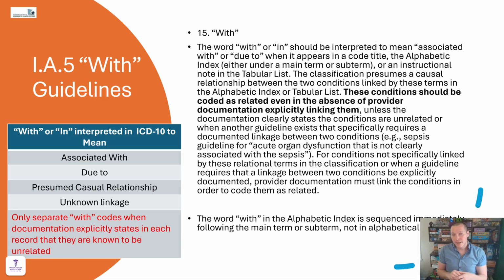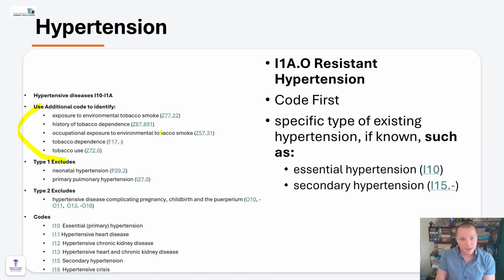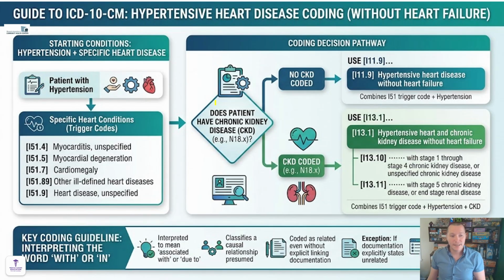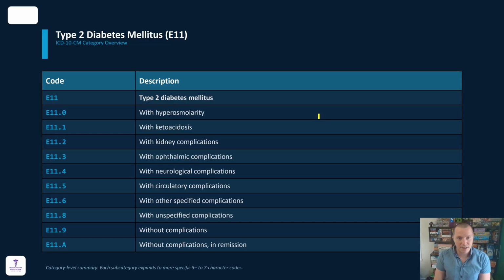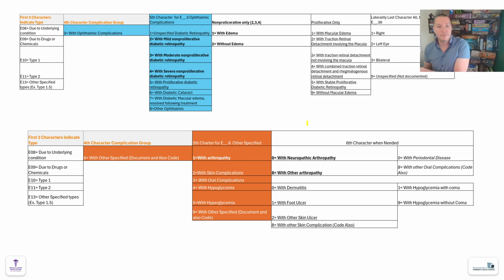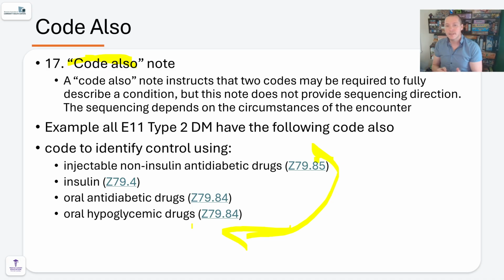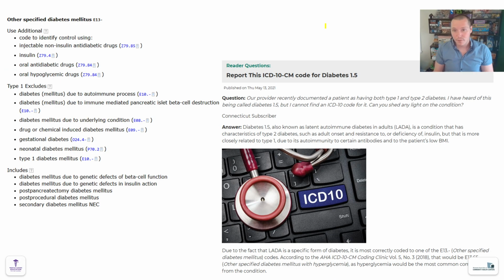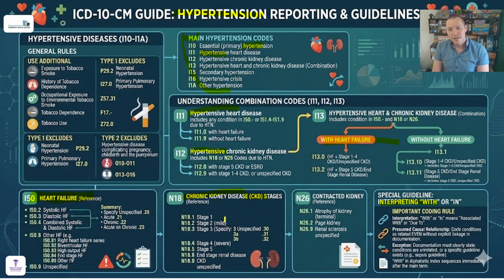How to Code Diabetes, CKD, CHF & Hypertension | ICD-10 Guidelines & Denial Prevention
Master the complexities of reporting Diabetes, Chronic Kidney Disease (CKD), Chronic Heart Failure (CHF), and Hypertension (HTN) in this comprehensive ICD-10 coding and compliance dive.

Understanding how these four high-volume chronic conditions interconnect is essential for accurate coding and preventing payer denials. This presentation breaks down ICD-10-CM "With" guidelines, combination codes, documentation requirements for providers, and the critical "Code Also" rules for medications. Whether you are a medical coder aiming for highest-level specificity or a healthcare provider looking to improve clinical documentation, this guide simplifies the rules with visual tables, infographics, and real-world coding scenarios.

Video Chapters & Time Stamps:
[00:00:01] Introduction & ICD-10 "With" Guideline Fundamentals
[00:00:46] Chronic Kidney Disease (CKD): Stage Specificity & N18 Codes
[00:01:19] CKD & Diabetes: "Code First" and Combination Guidelines
[00:01:38] Hypertensive Heart Disease & CHF Documentation Requirements
[00:02:34] Hypertension (HTN): Tobacco Status & Combination Code Families
[00:03:34] Resistant Hypertension & Table Breakdown (I10 vs. I11/I50 Codes)
[00:06:27] Secondary Hypertension & Hypertensive Crisis (Urgency vs. Emergency)
[00:07:31] Diabetes Mellitus: Character Structure & "With" Complication Tables
[00:10:13] Diabetes in Remission & GLP-1 Medication Challenges
[00:11:26] "Code Also" Guidelines: Reporting Insulin, Metformin & GLP-1s
[00:14:03] Type 1.5 Diabetes (LADA), Drug-Induced (T-Codes) & Secondary Diabetes
[00:15:29] Screening Codes (Z13) vs. Active Monitoring & Final Review